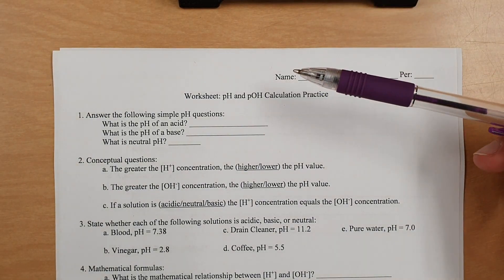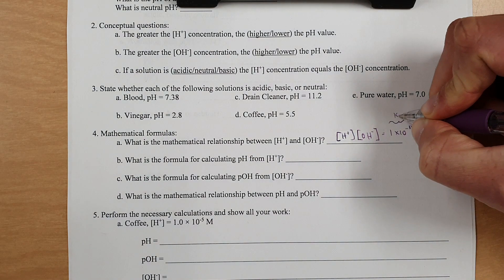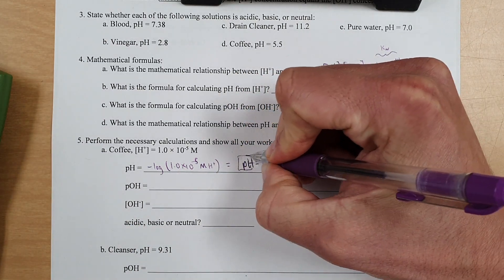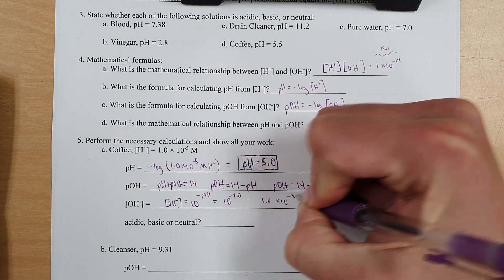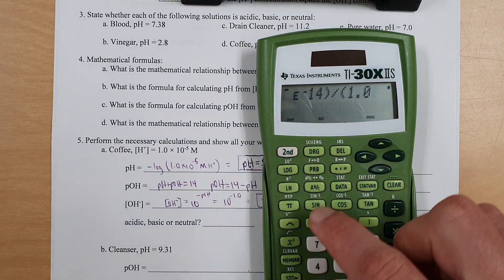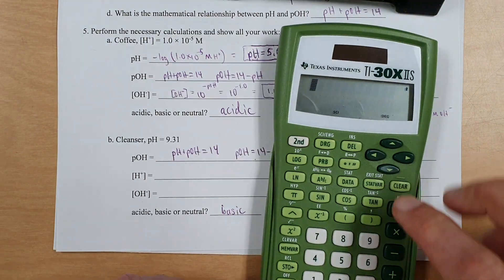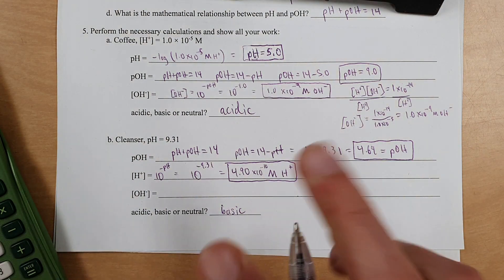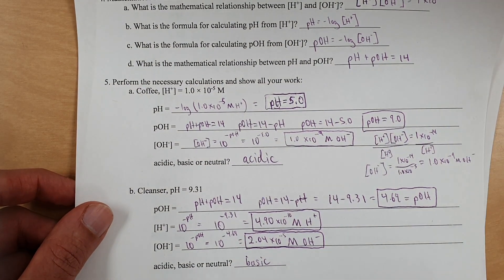pH and pOH Calculation Practice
Here, we examine simple calculations involving conversions between pH, pOH, hydrogen ion concentration and hydroxide ion concentration, as well as identifying whether something is acidic or basic